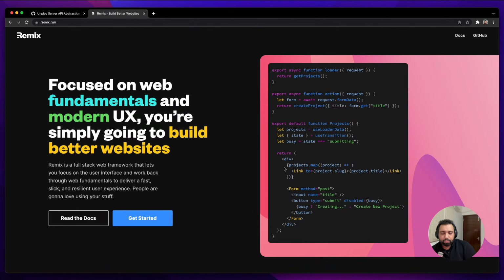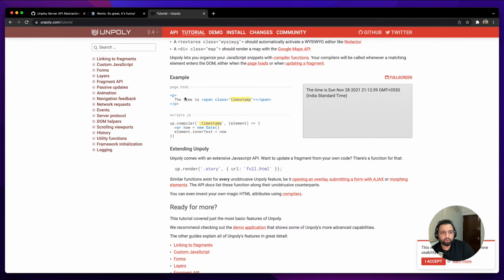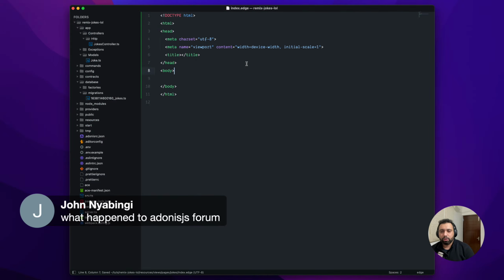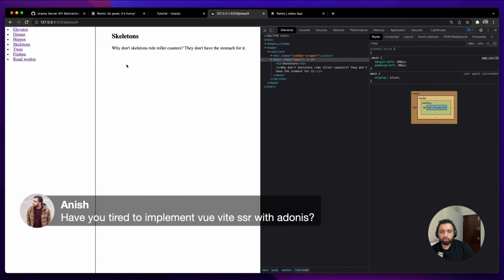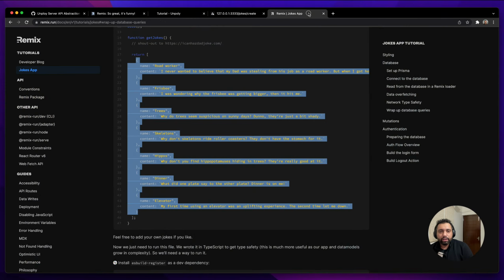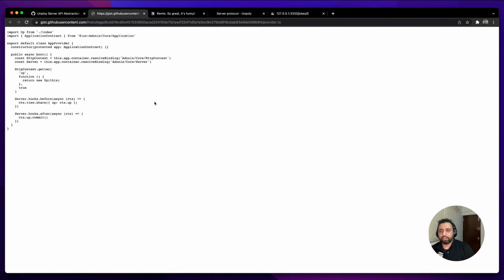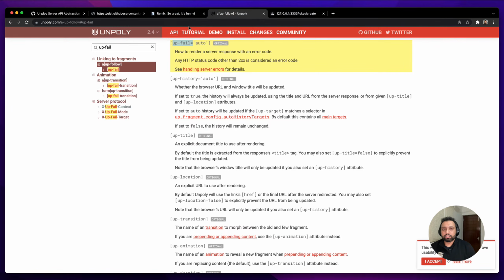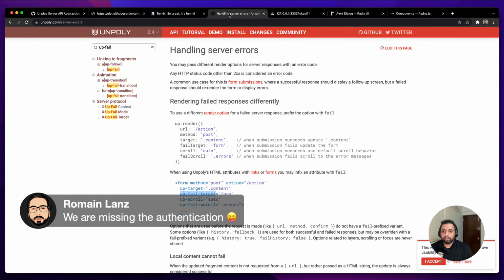Rebuilding the Remix Jokes app using AdonisJS and Unpoly